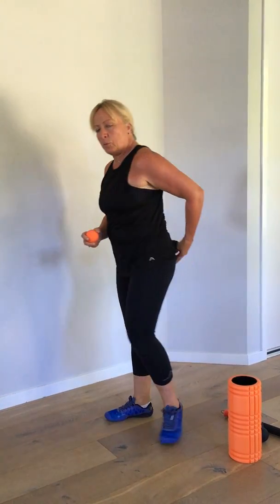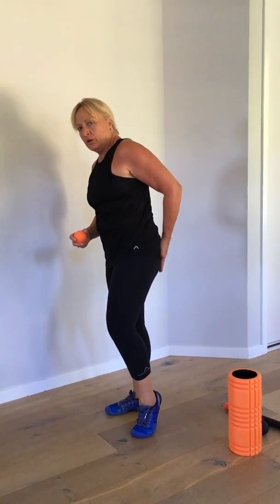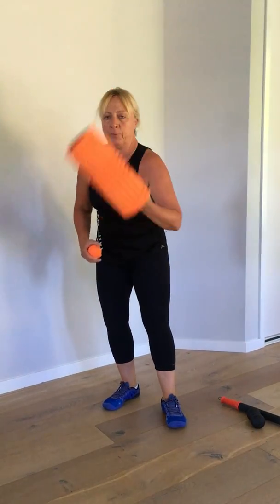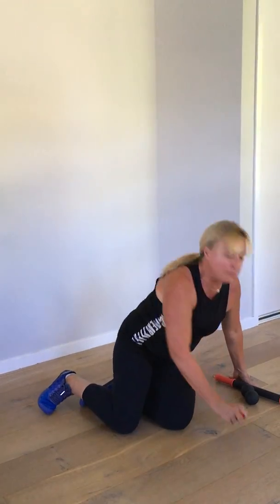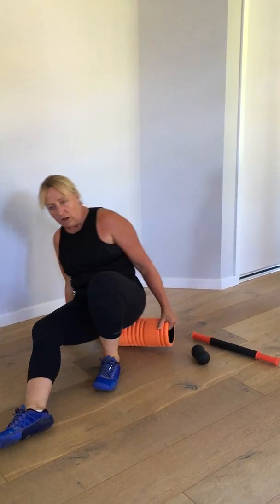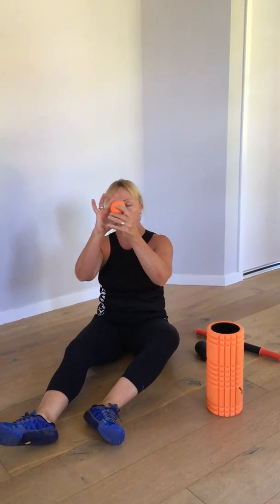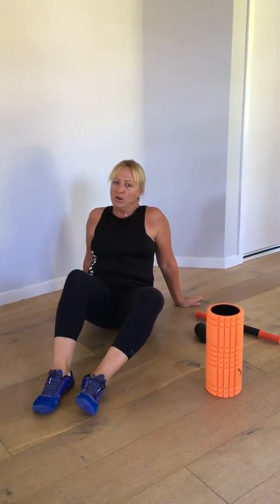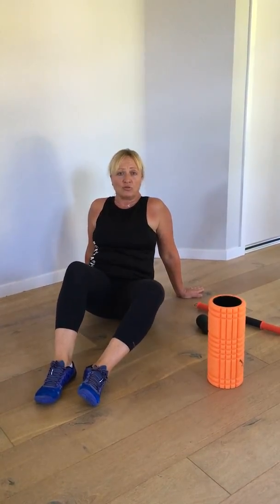Releasing the Piriformis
This muscle gets tight and affects the ability of the hip to function well Try this release to help return good tone to yours